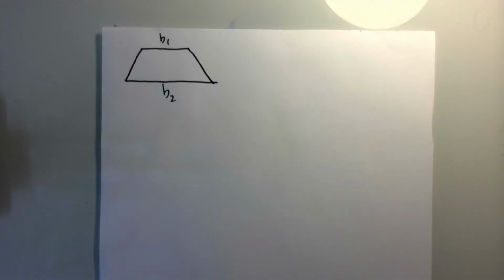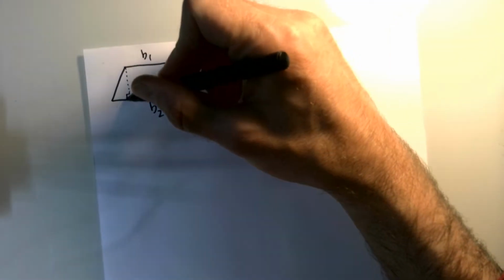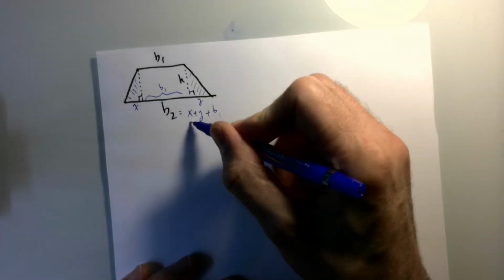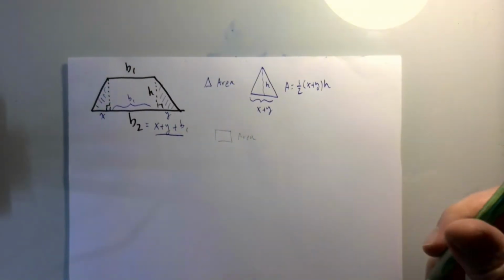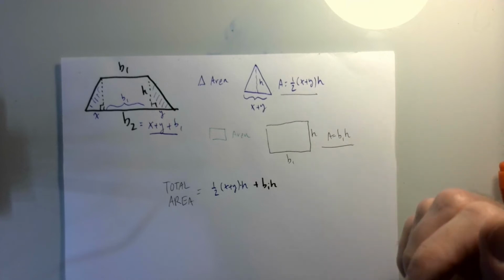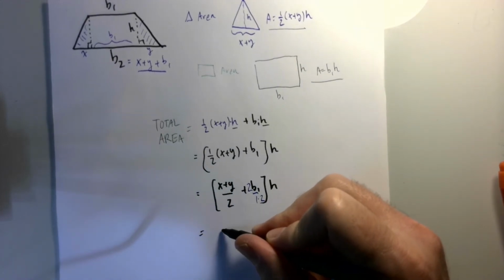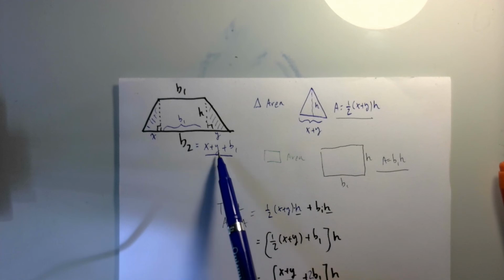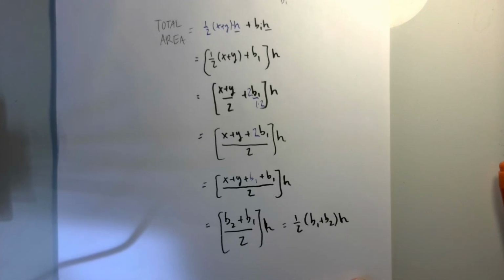Trapezoid Formula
Here is an explanation of how we get the formula for area of a trapezoid.
Also don't forget how we trap zoids in the first place